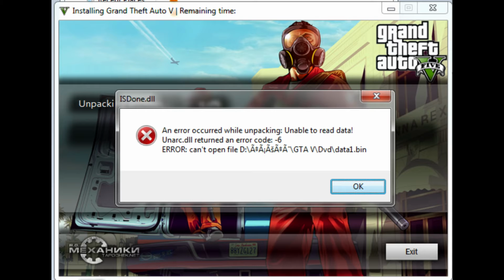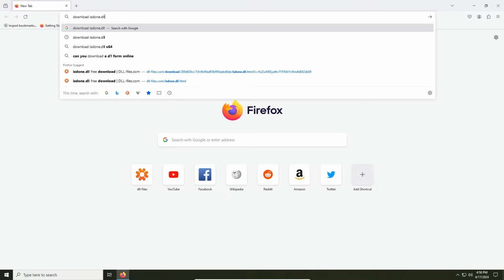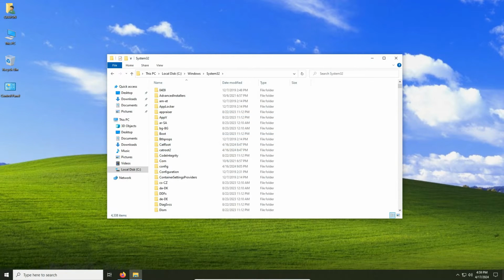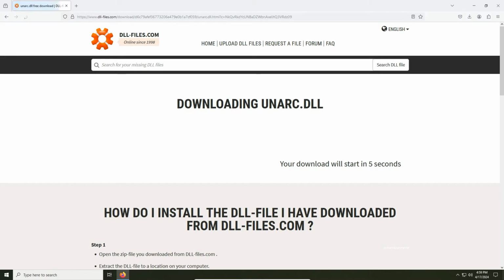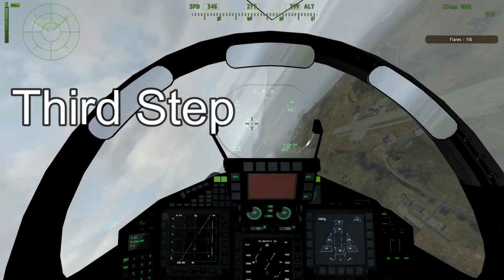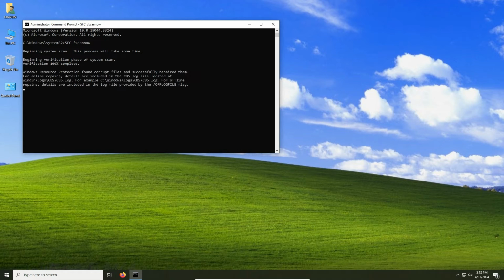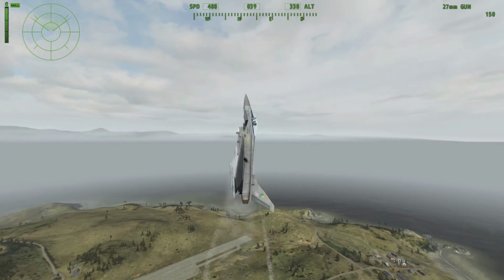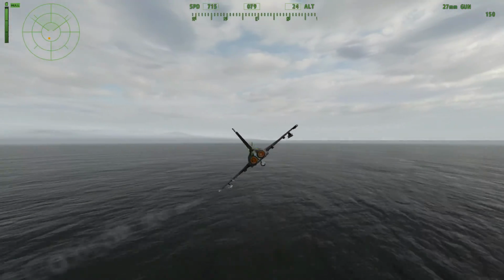How to fix ISDone.dll and Unarc.dll During the Game Installation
Encountering ISDone.dll and Unarc.dll errors during game installation on Windows can be frustrating. But fear not! In this comprehensive guide, we dive deep into understanding these errors and provide step-by-step solutions to fix them. Whether you're a novice or a seasoned gamer, this tutorial covers everything you need to know to troubleshoot and resolve these pesky DLL errors quickly and efficiently. Say goodbye to installation headaches and get back to gaming in no time!

Timeline:

0:00 Intro
0:21 First Solution
0:38 Second Solution
3:14 Third Solution
4:05 Last Solution (The most Effective)